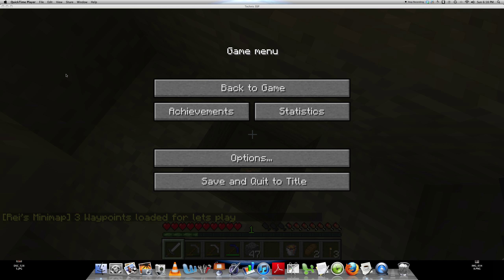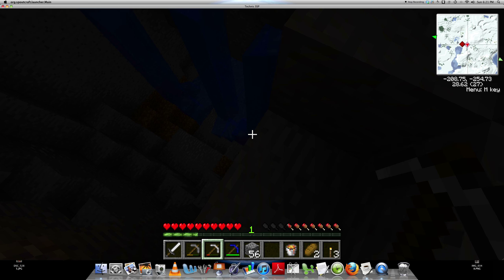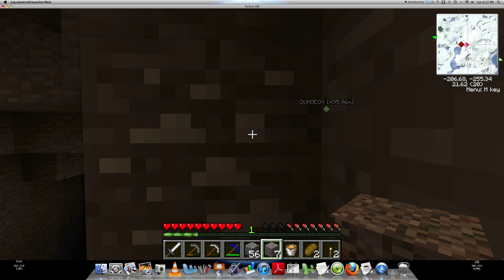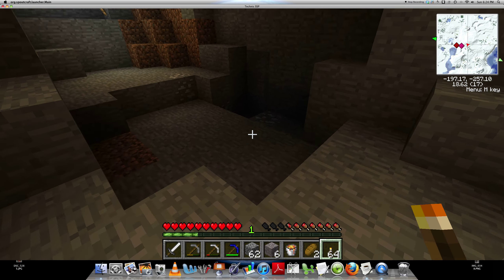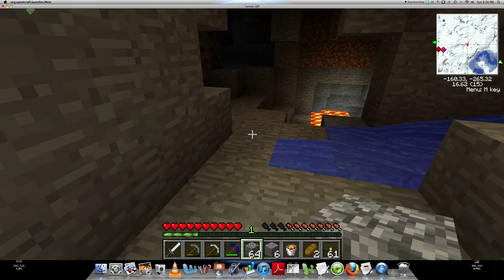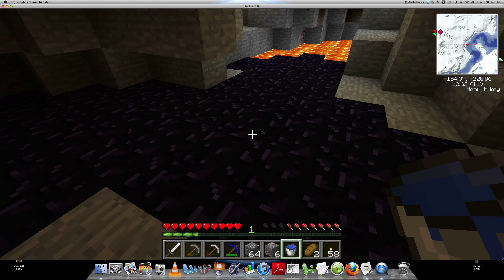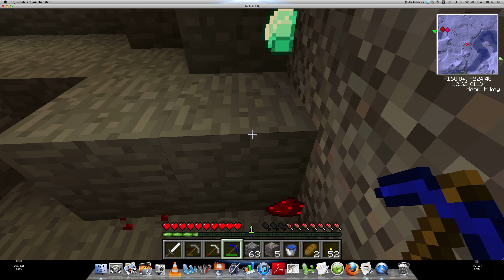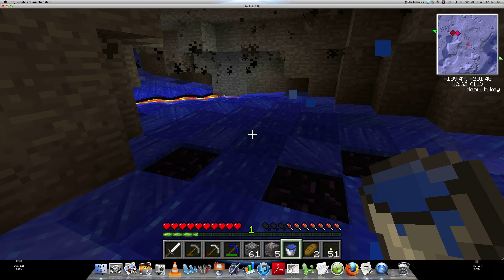"DIAMONDS!!!!" Lets Play Technic Part 4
next installment of technic. hope you amigos enjoy:)